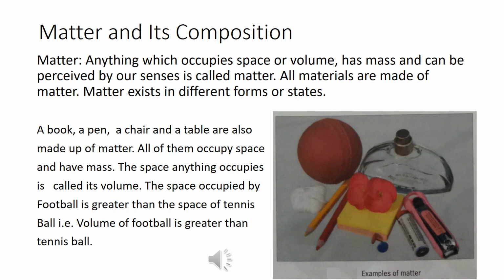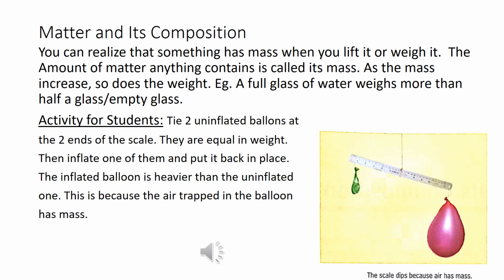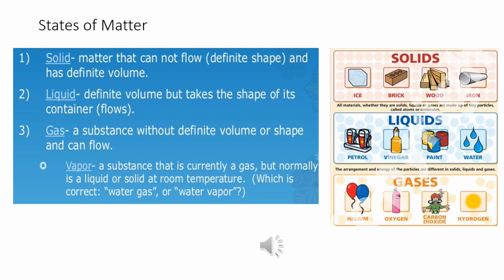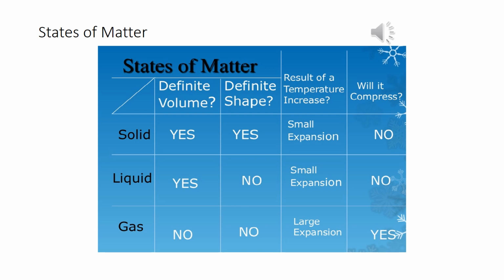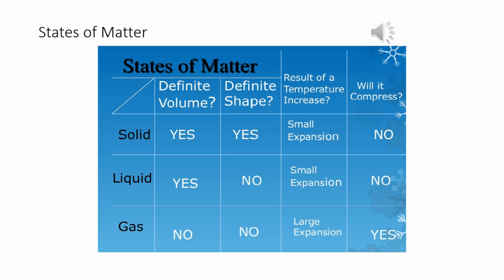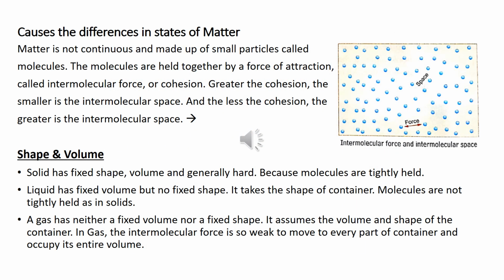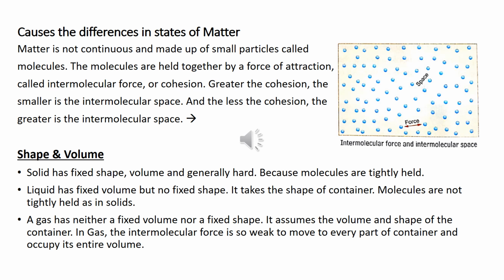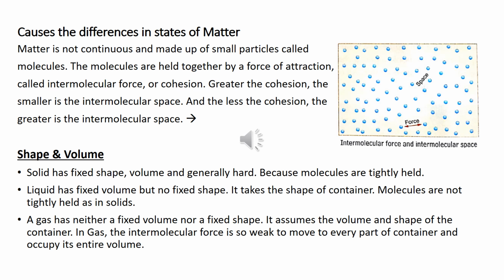Class 7, Chemistry, Chapter 1, Matter and Its Compositions, Part 1 by Sangeeta Sharma